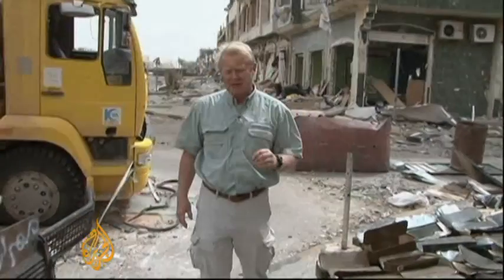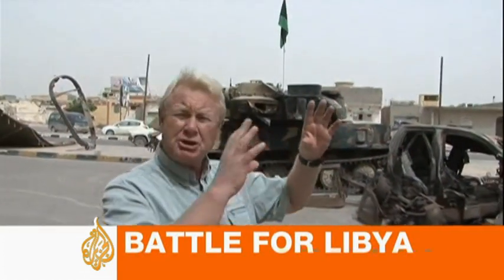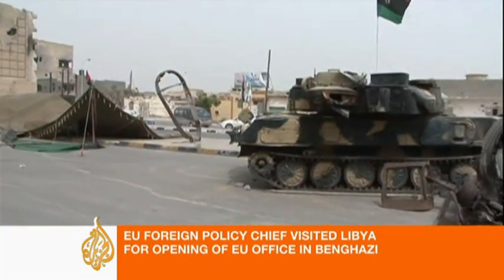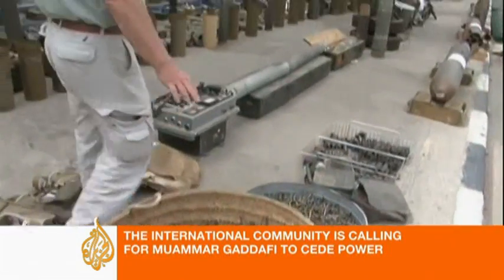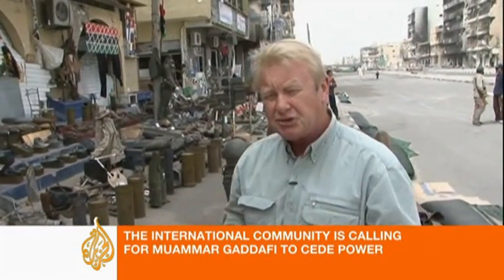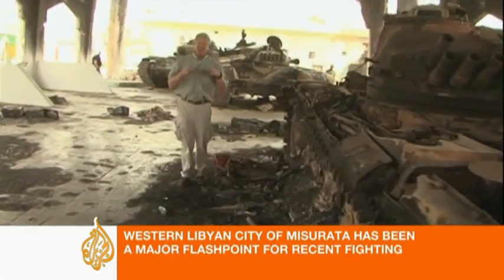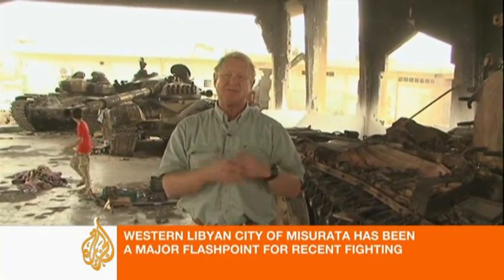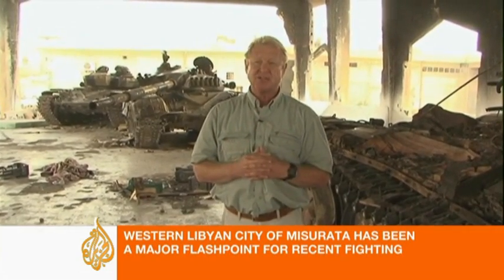Al Jazeera looks at the remains after the battle for Misurata.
Al Jazeera's Tony Birtley takes a look at some of the heavy artillery used in the battle for Misurata.